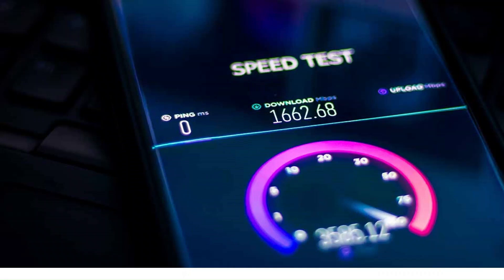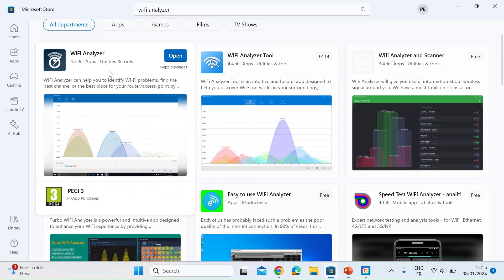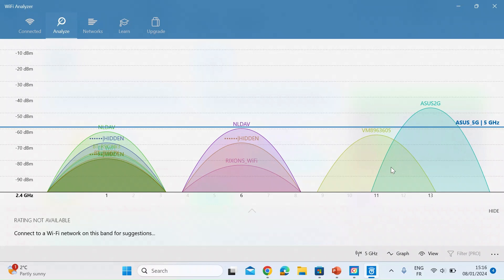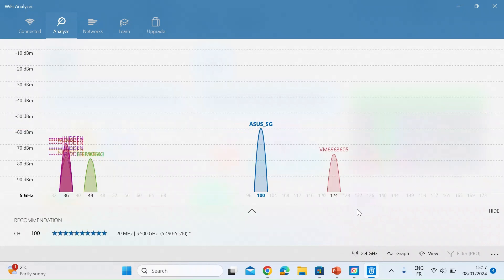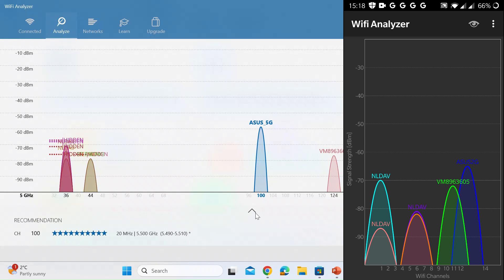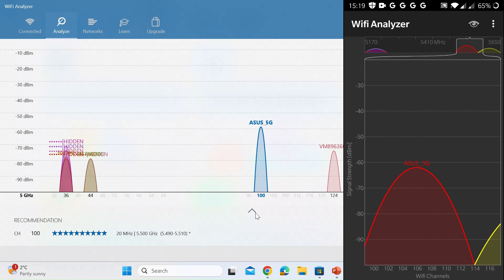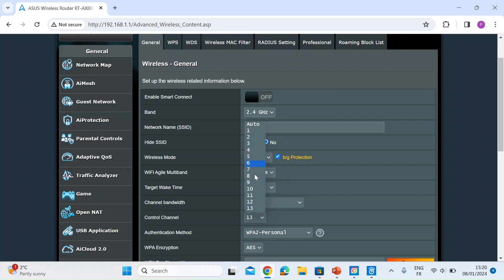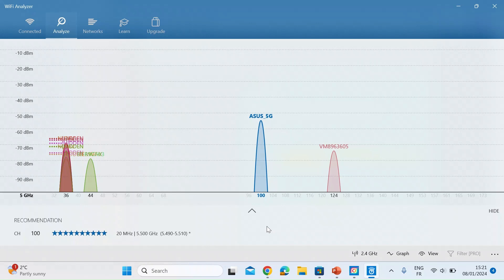Speed up your WiFi by Changing One Simple Setting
How to speed up you WiFi with a very simple setting change. If your suffering from poor WiFi speeds it could be that your getting interference from your neighbours WiFi. By changing your Wifi control channel you can potentially improve your Wifi speed. All that is required is a simple setting change in your home router.  By using a wifi channel analyser you can make sure your own wifi is on the a clear wifi channel or at least the best channel to reduce the impact of congestion from neighbouring wifi signals and speed up your WiFi.

HIGH SPEED CAT 7 Ethernet cables in MANY Sizes i recommend

POWERLINE ADAPTER (Great alternative to WIFI if you cant run long ethernet)

GREAT BUDGET WIFI 6 Router (looking for a good value upgrade?)

GREAT VALUE WIFI MESH System for TOP tier Internet/wifi throughout LARGE areas)